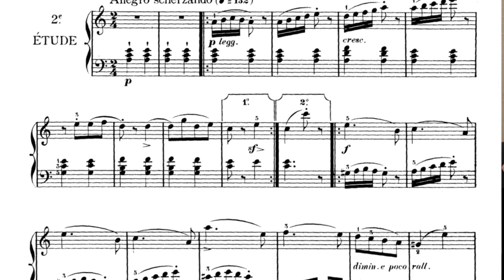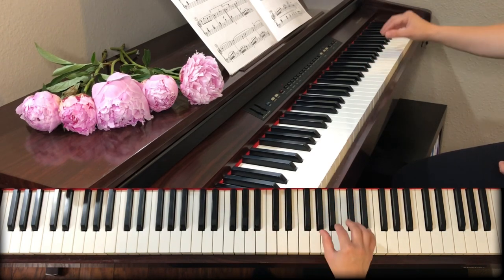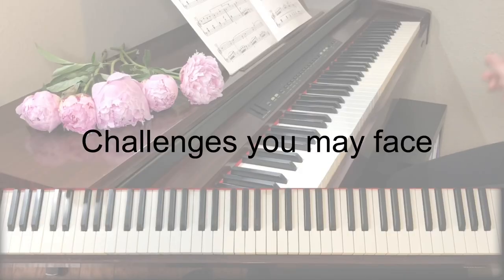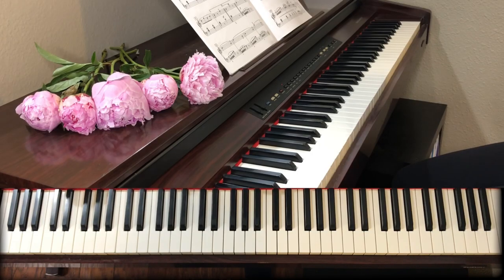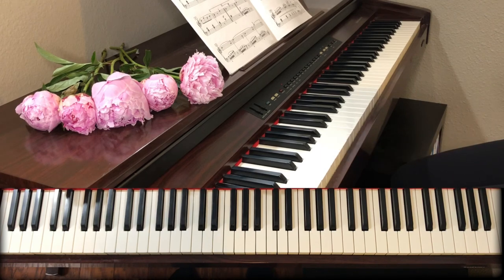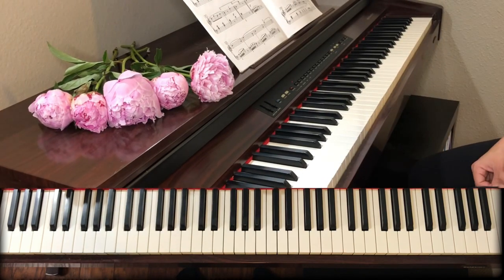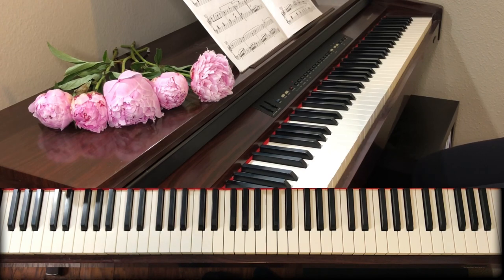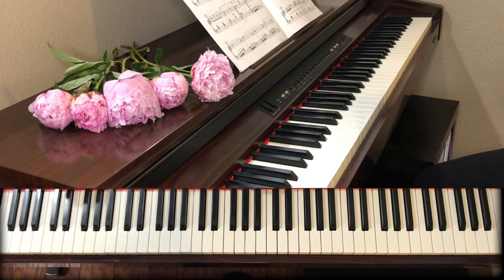Burgmuller Arabesque // Easy Fast Song // Easy Piano Tutorial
Easy PIANO TUTORIAL or Piano Masterclass for BURGMULLER ARABESQUE op 100 no 2. This is such an impressive and beautiful little piano piece that is fast and easy! Arabesque by Burgmuller would work perfectly as a first fast song.

In this easy piano tutorial, I go over
1) what makes Burgmuller Arabesque easier than it seems
2) the challenges you may face in playing this Arabesque by Burgmuller
3) how to play fast, steady and artistically beautiful.

Look below for the time stamps.

0:00 Introduction
0:33 What makes Burgmuller Arabsque Easy
3:13 Challenges in this piece
6:30 How to play artistically beatufiul!

Burgmuller Arabesque is one of my favorite pieces to teach because it is so fun and students can get quick satisfaction playing it. Even though this lovely Arabesque is easy, there are some challenges. This includes getting the piece to a fast tempo with clear, steady and beautiful 16th notes, playing some of the more difficult sections (which I go over in the video), and bringing out the melody when needed.

If there is a Baroque, Classical, Romantic, or Contemporary piece between elementary to intermediate level that you would like me to do a piano tutorial or piano masterclass on, please comment below. I would love to hear from you! As you may have noticed, I answer every comment :)

Question of the day: Which type of video do you like best from my channel?
A) piano tutorial/ piano masterclass
B) music theory
C) piano repertoire with follow along sheet music

If you would like to buy this piece, follow this link to the full book of Burgmuller op 100. It is a wonderful collection. This will be the 2nd song in the book.